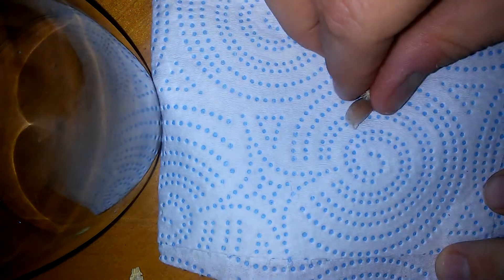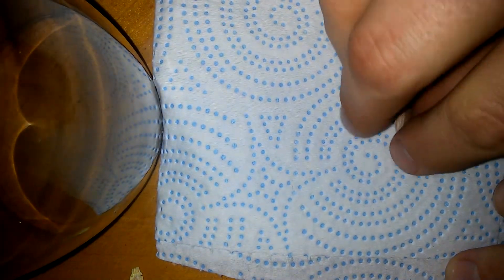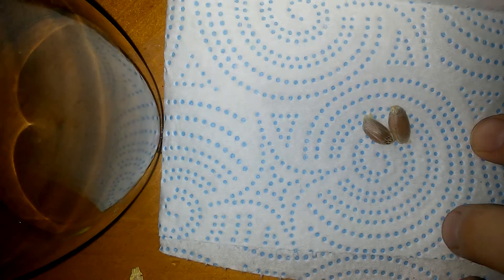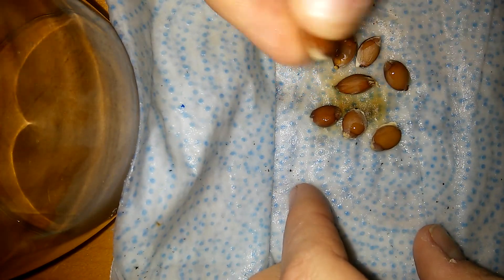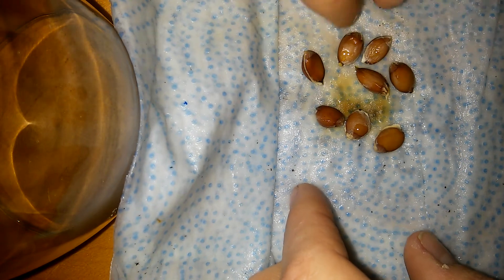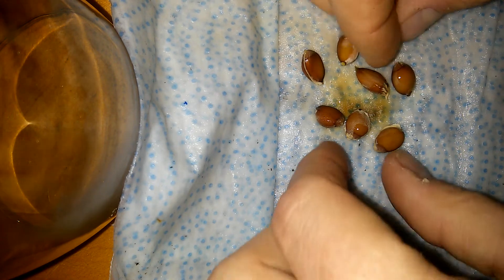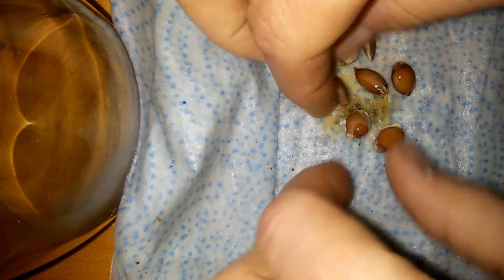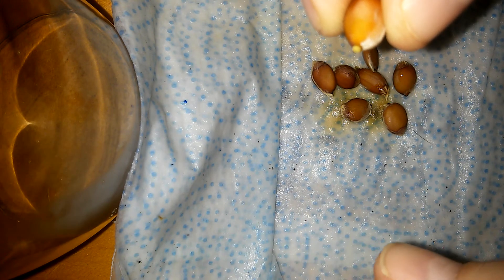How to germinate CITRUS seeds!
The best known way to germinate citrus seeds, several ways available but #1 choice shown in this video. Learn now, plant now, enjoy for years to come.